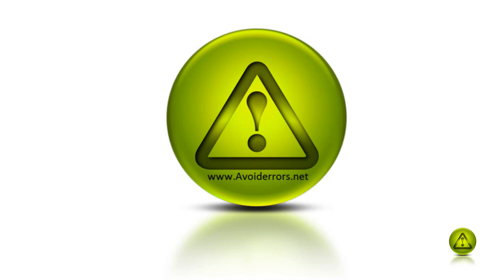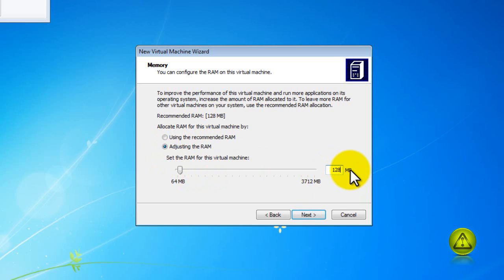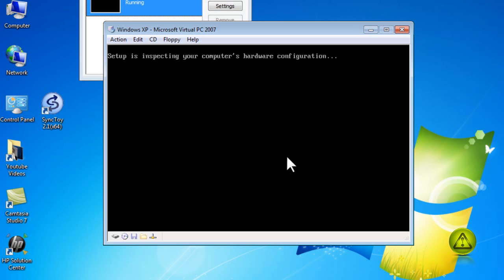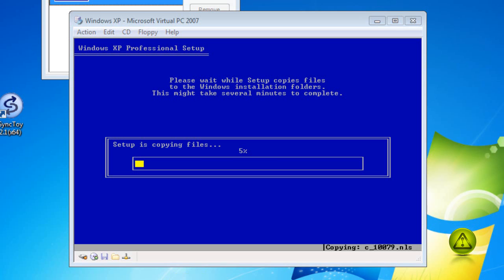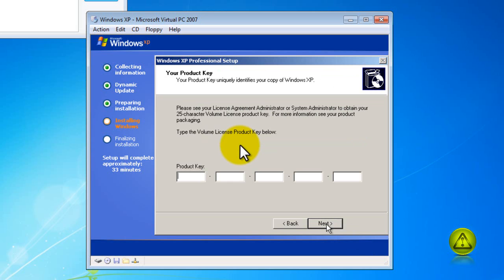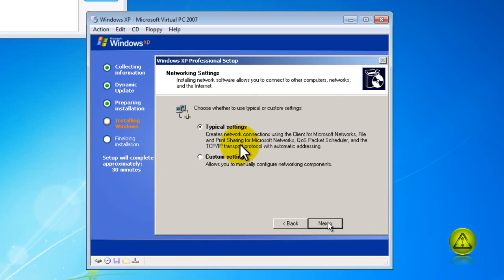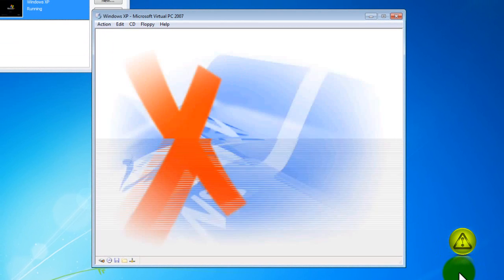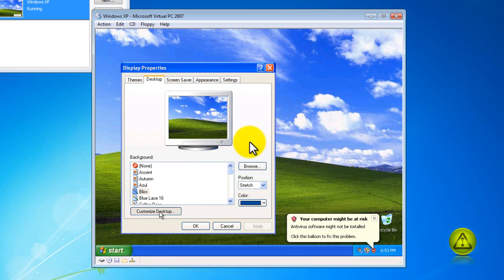How to Install Windows XP on Virtual PC by AvoidErrors